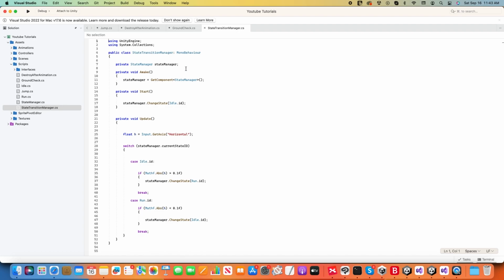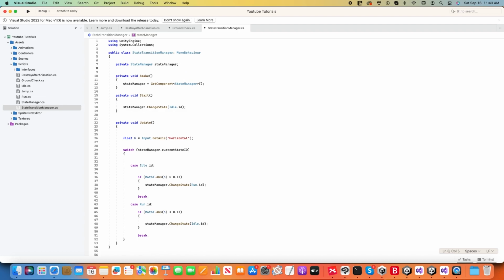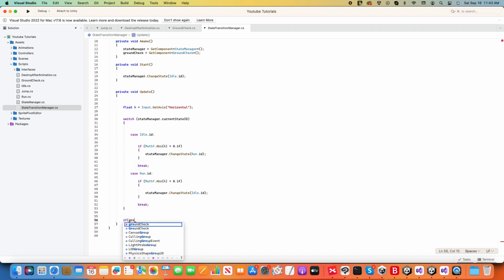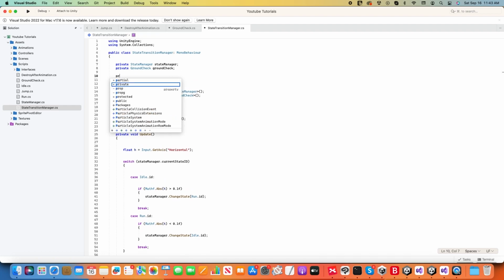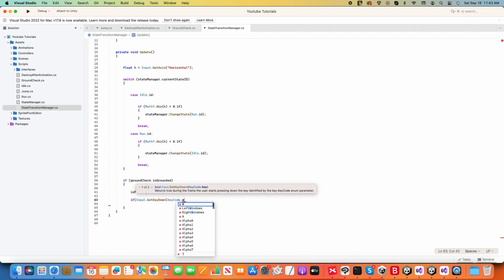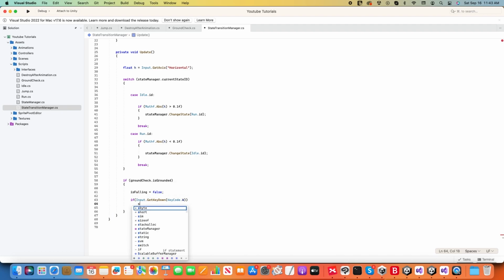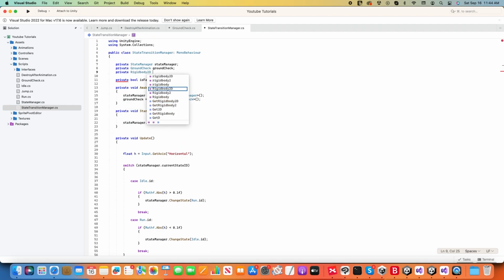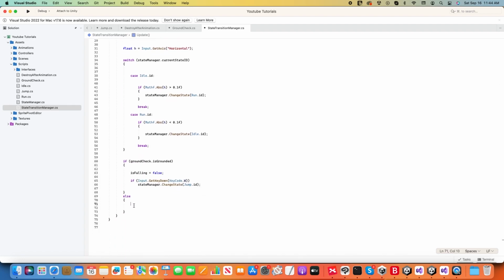Jump Game Mechanic 08 - State Transition Setup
Here's a video of updating the StateTransitionManager script to transition to the jump character state mechanic.